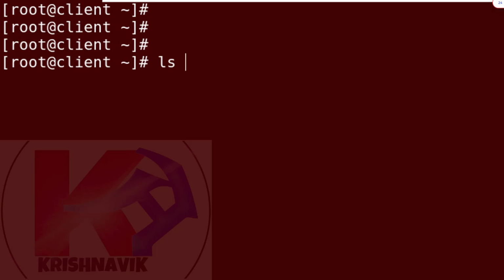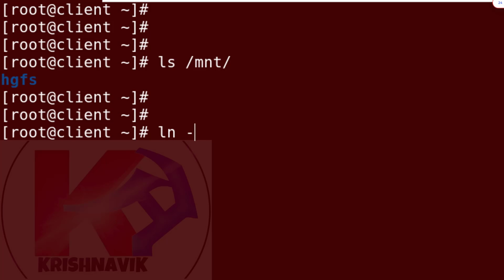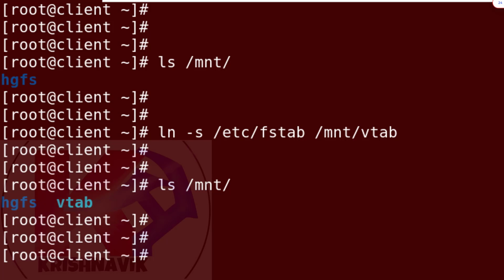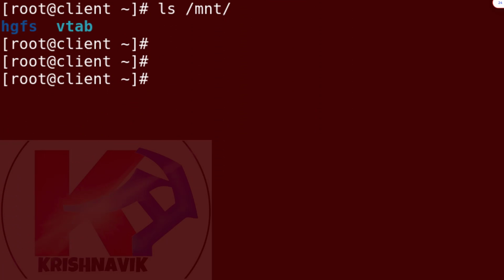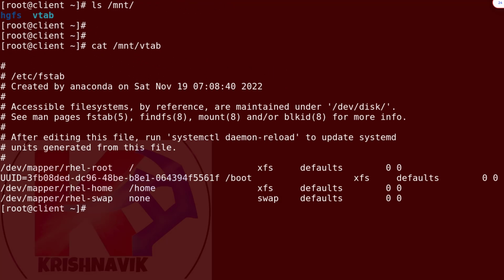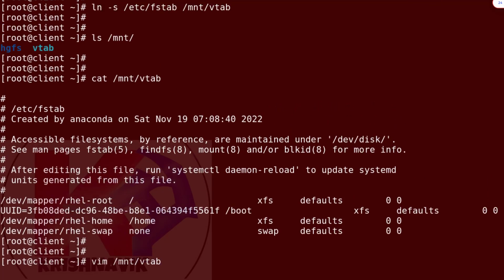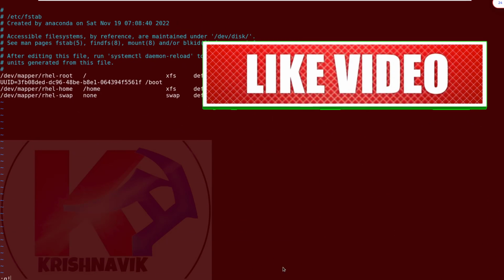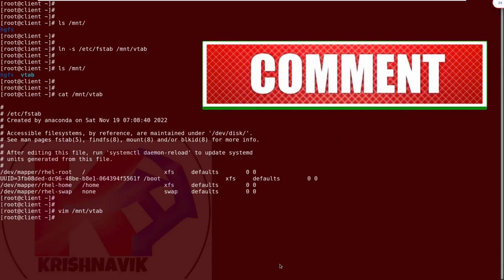Soft Link | RHCSA EXAM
Welcome to our RHCSA Exam Preparation series! In this tutorial, we'll tackle a key RHCSA exam question: creating a symbolic link, or soft link. This task assesses your understanding of file linking, an essential skill for Linux administrators.

Key Points Covered:

1. Introduction to Symbolic Links:
Understand the significance of symbolic links and how they contribute to efficient file organization in Linux systems.

2. Creating a Soft Link:
Follow along as we demonstrate the step-by-step process of creating a symbolic link using the ln command. We'll cover the required syntax and options for clarity.

3. Example and Explanation:
We'll present a practical example, showcasing the entire process of creating a soft link. Detailed explanations will enhance your comprehension of this fundamental Linux task.

4. Use Cases for Symbolic Links:
Explore common scenarios where symbolic links are useful, providing additional context for your understanding.

By the end of this tutorial, you'll have a solid understanding of creating symbolic links, a skill vital for success in the RHCSA exam.

Note:
This tutorial is designed to assist individuals preparing for the RHCSA exam. Always ensure you have the necessary permissions before performing file operations. Best of luck with your RHCSA exam preparations!